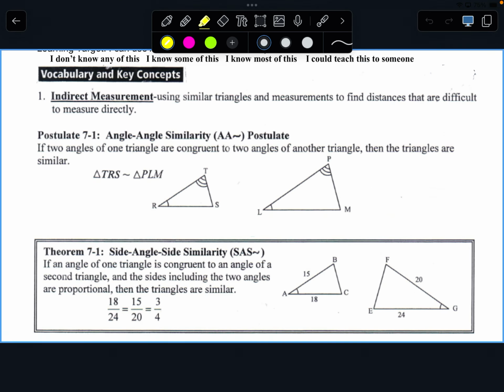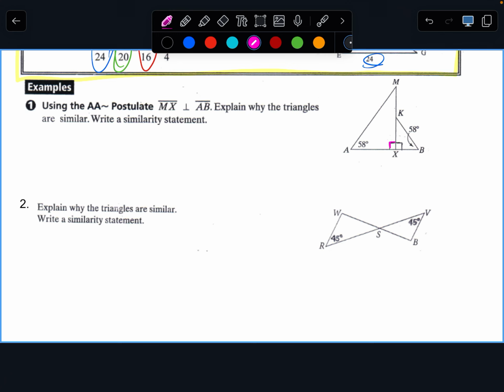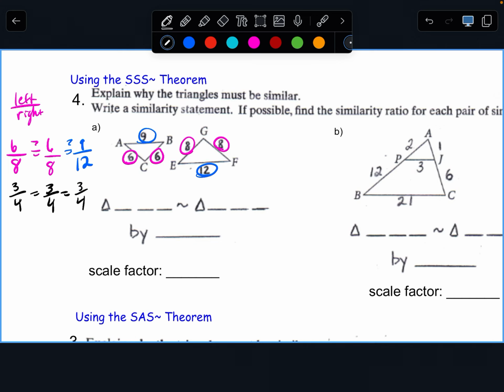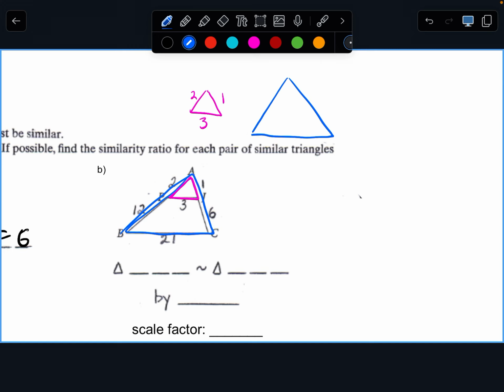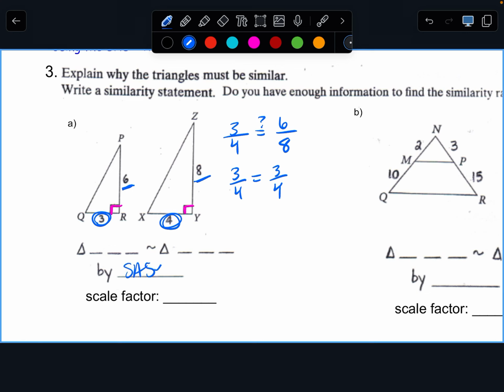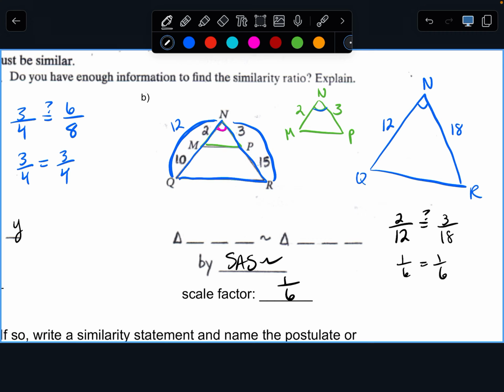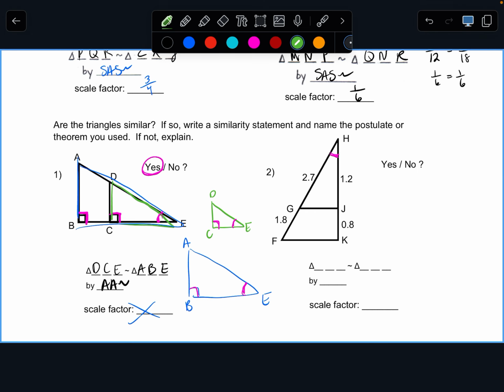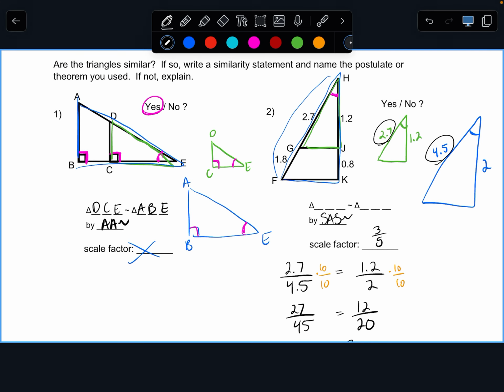Unit 8 Day 3: Proving Triangles Similar